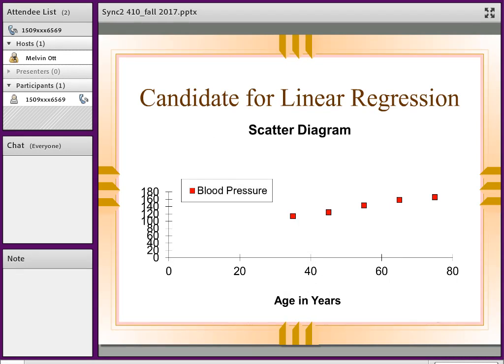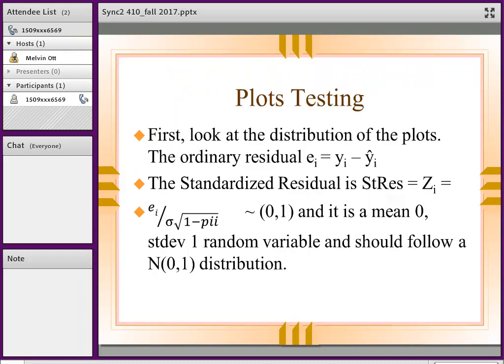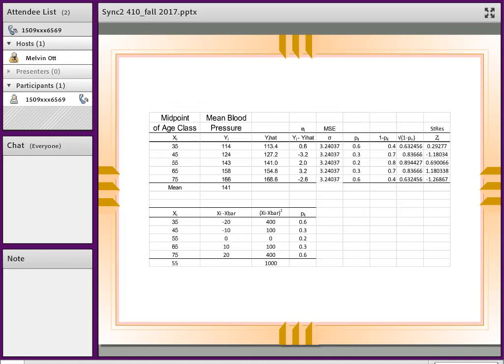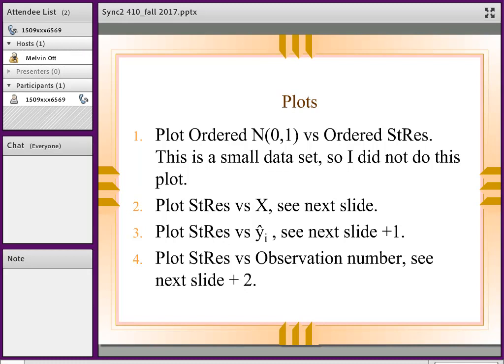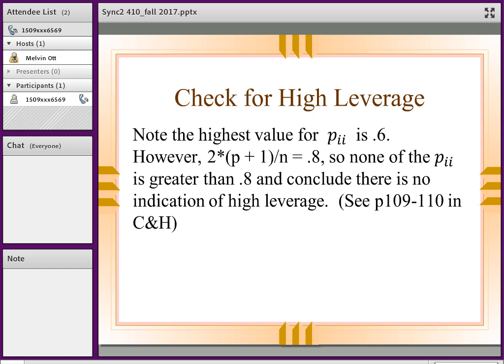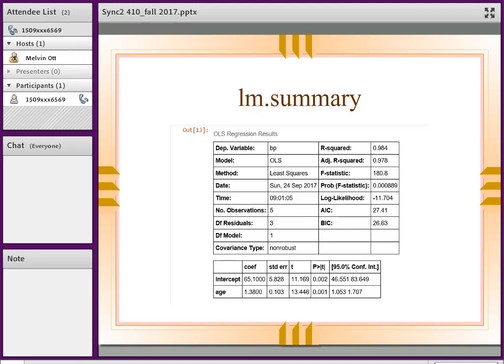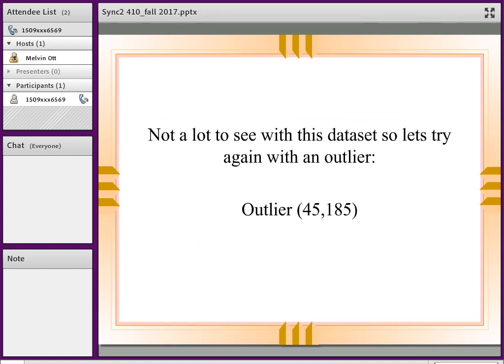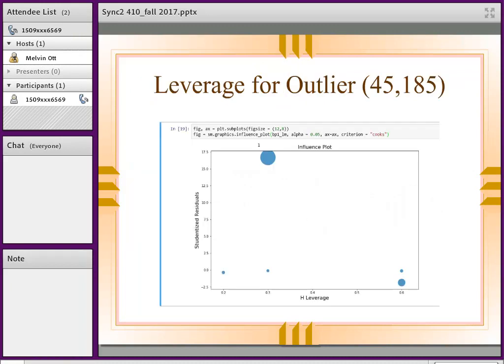Testing Assumptions for Linear Regression